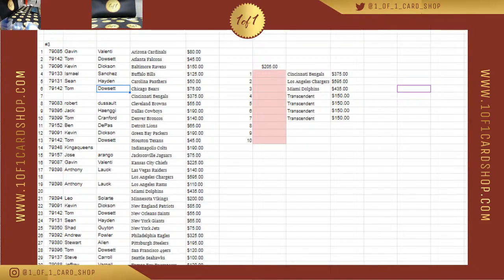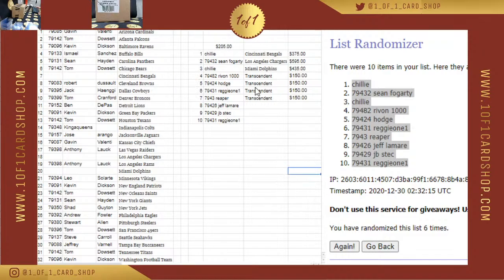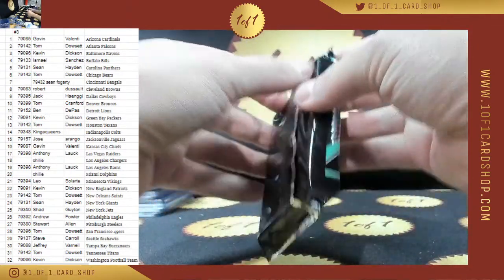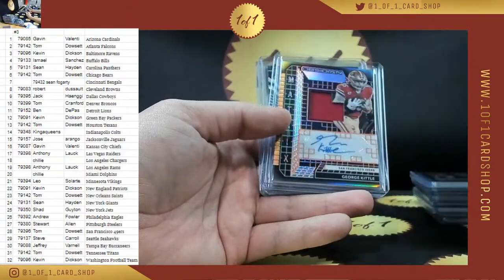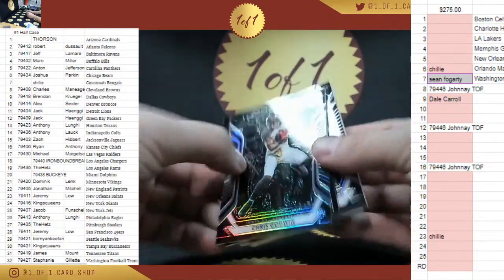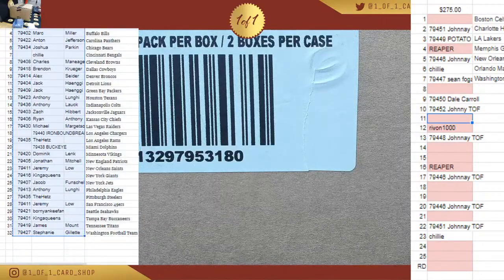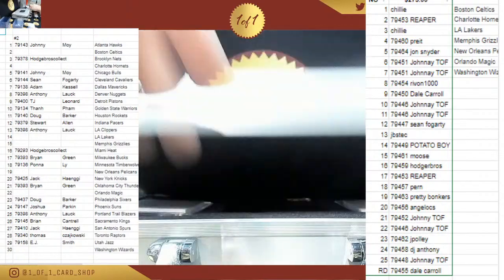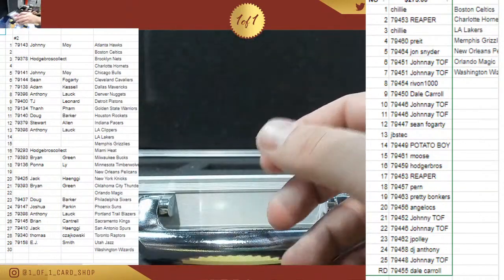12/29 - Obsidian PYT #3 / Flawless NBA #2 / Obsidian Half Caser #1